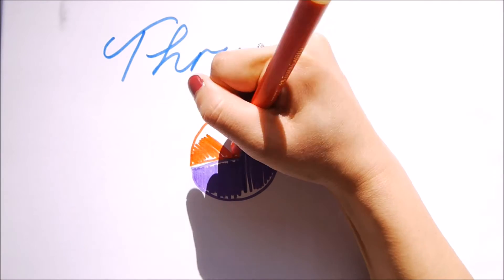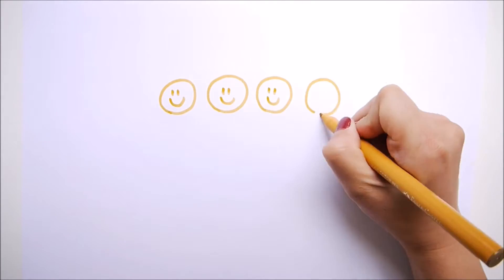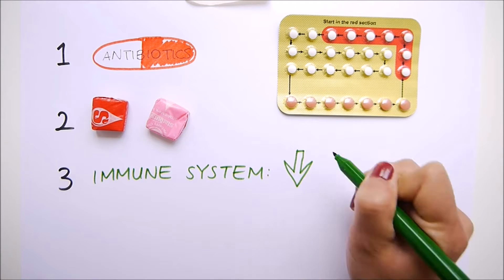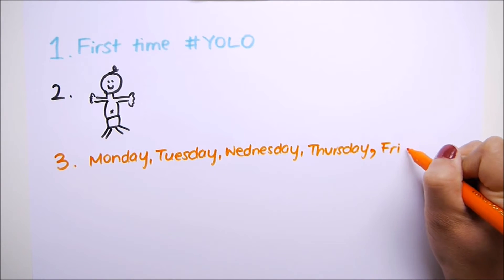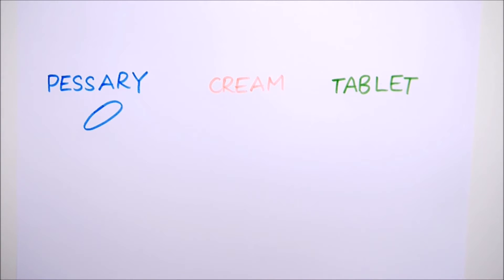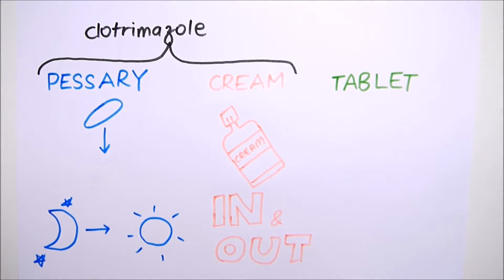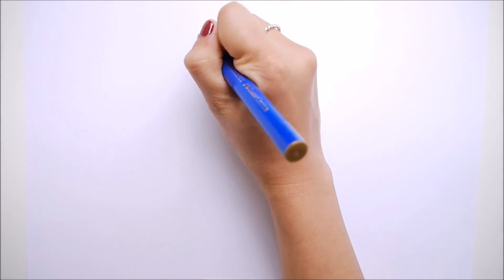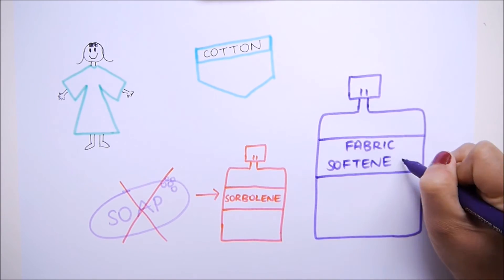What is thrush?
What is thrush, what causes it, and how can it be prevented?

Follow Curious Chemist on

References:

State Government of Victoria (2015). Vaginal thrush.

Department of Health, WA (2007). Thrush (genital).

The Royal Women's Hospital. Thrush (candida).